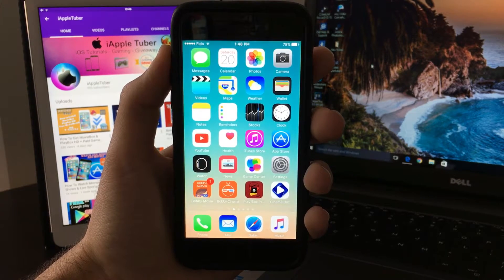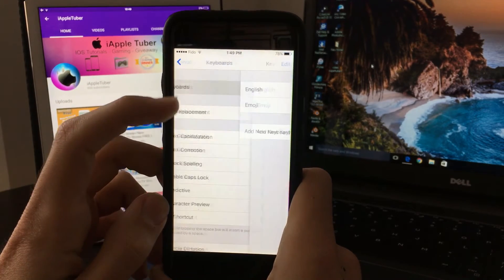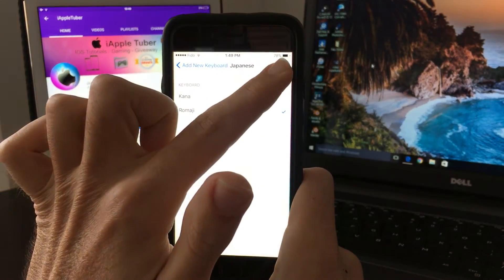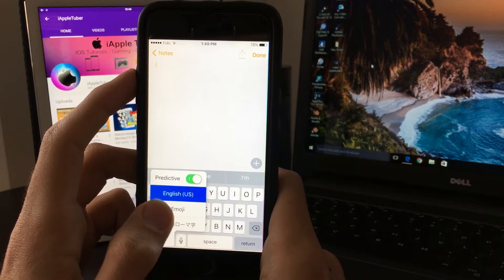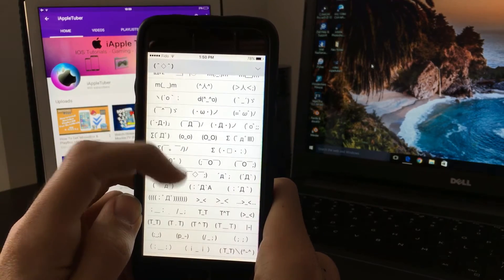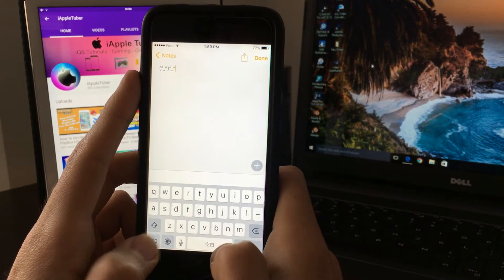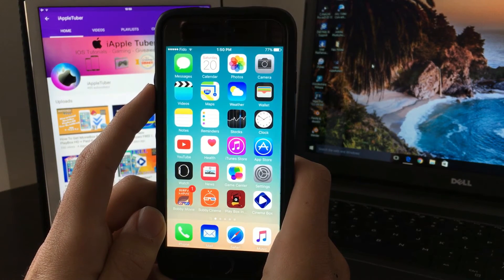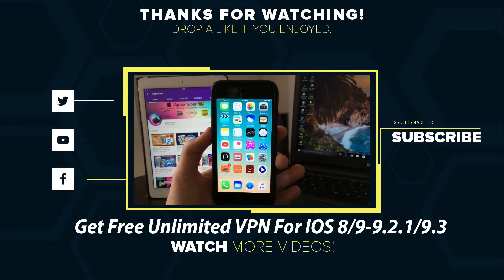Get Secret Hidden Emoji Keyboard FREE iOS 9-9.2.1/9.3 (No Jailbreak) iPhone,iPad,iPod Touch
Learn how to get the new hidden emoji Keyboard for your devices running iOS 8 up to iOS 9-9.2.1/9.3